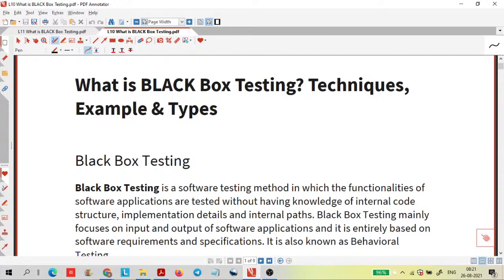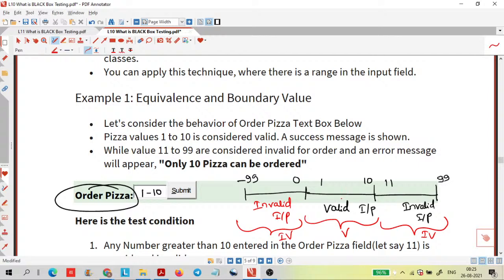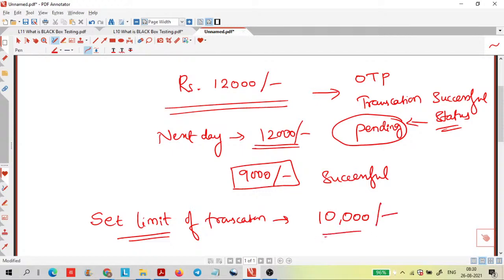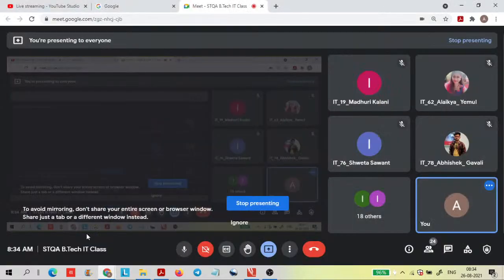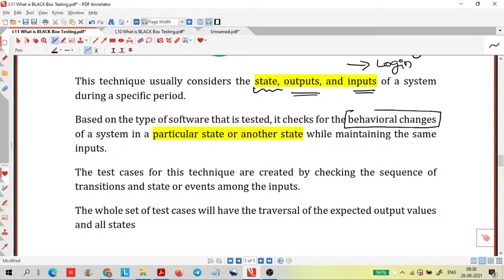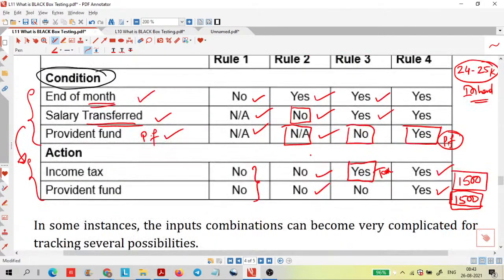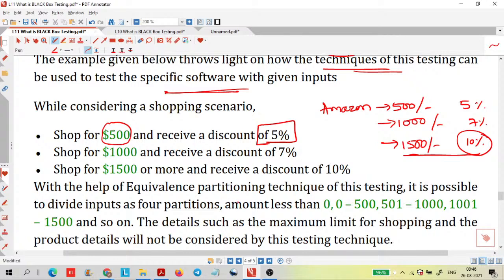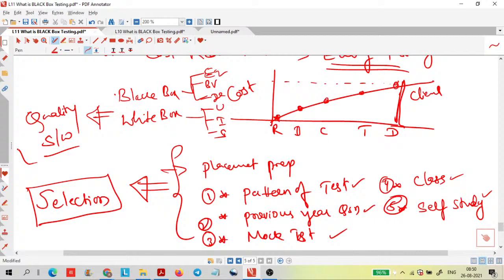L11 Software Testing Lecture What is BL